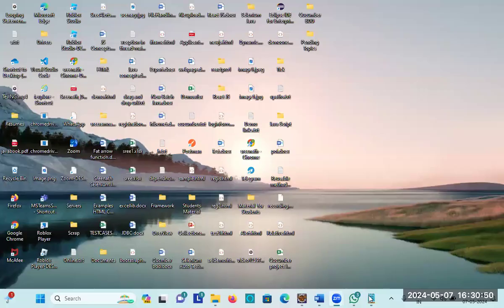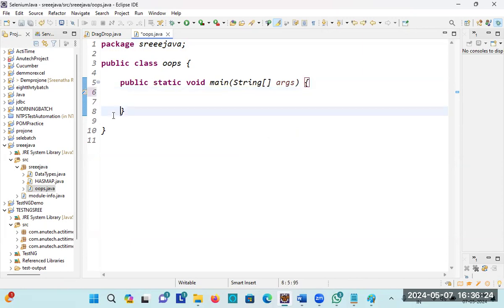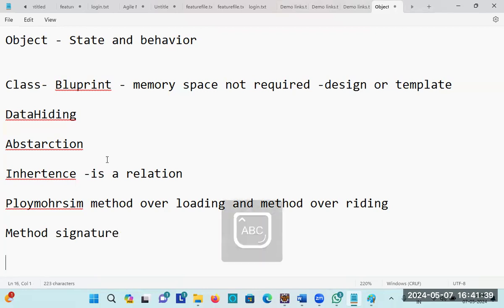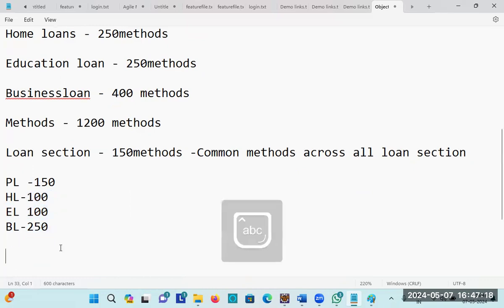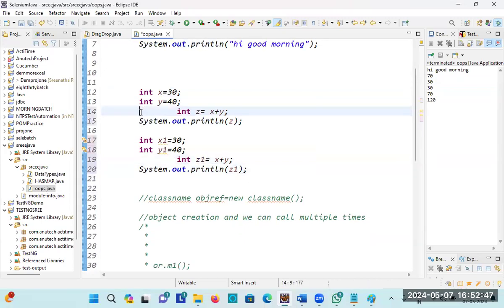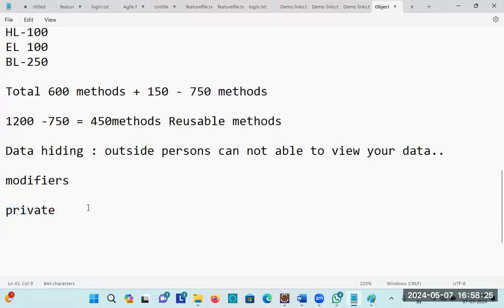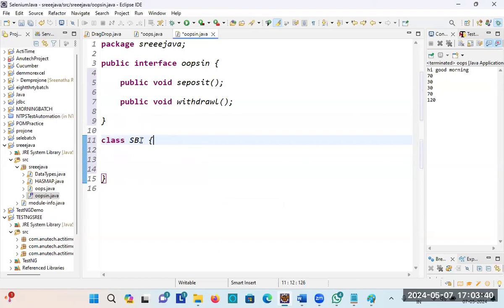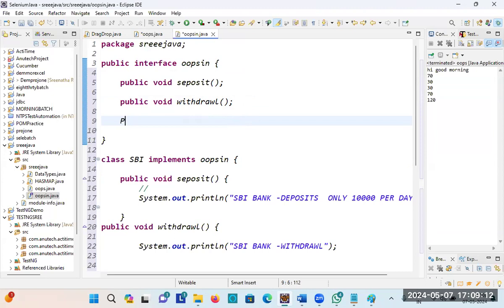Object oriented program introduction